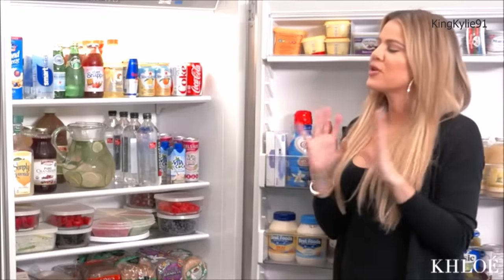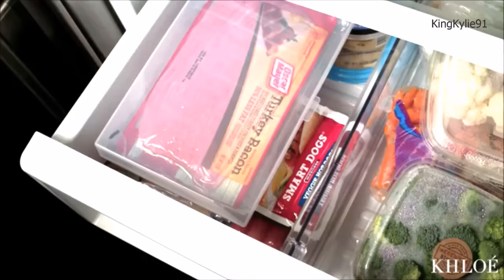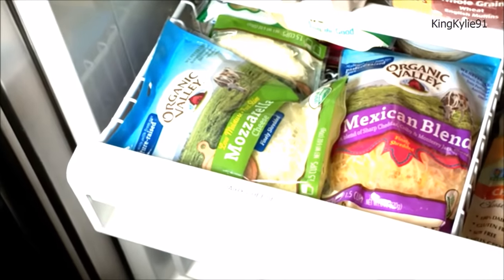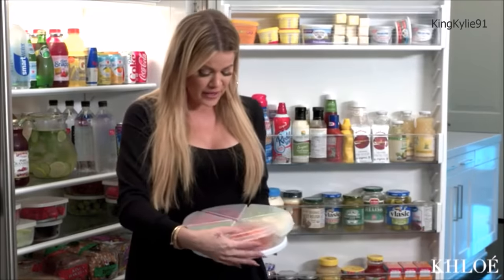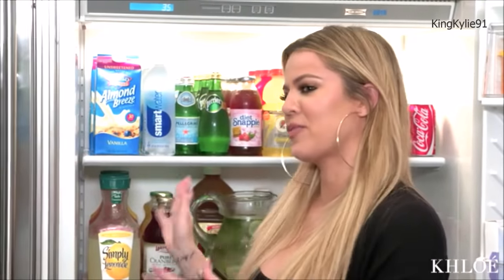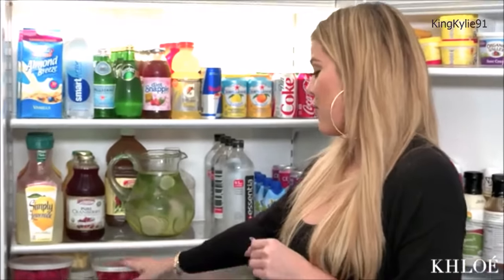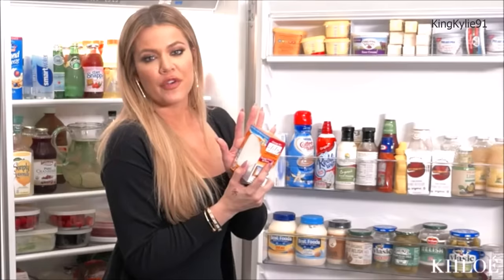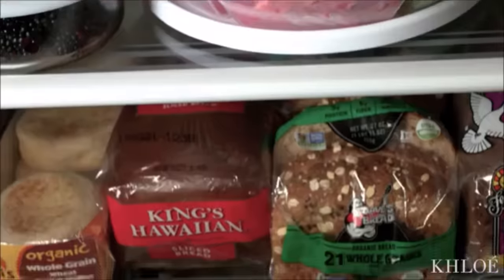[FULL VIDEO] Khloe Kardashian | What's In My Fridge + Organizing Tips | KHLO-C-D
KHLO-C-D is Back 💁🏻‍♀️

[KHLO-C-D] 2015